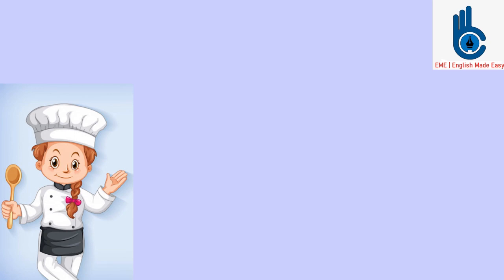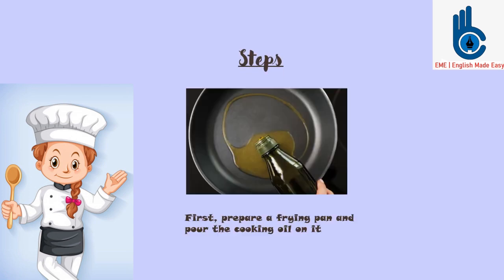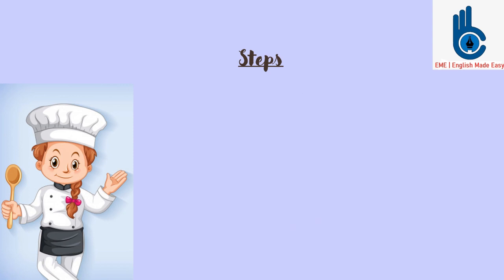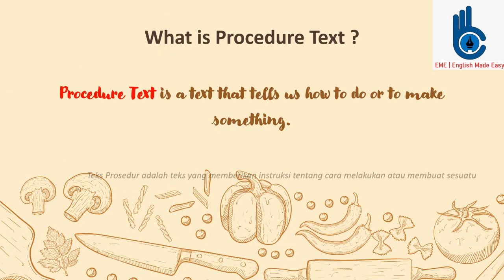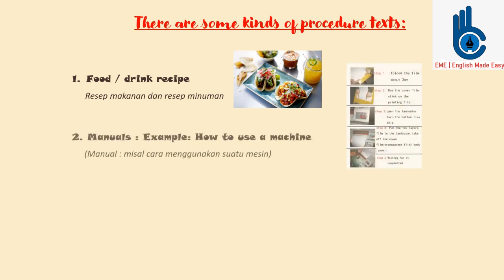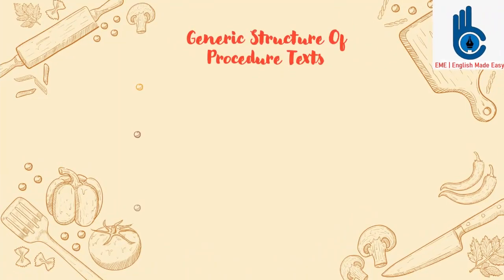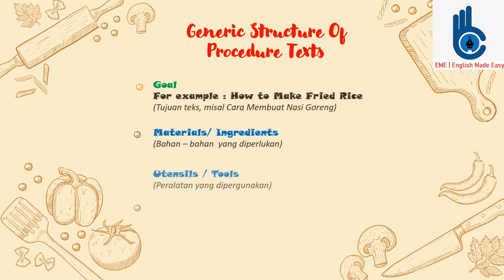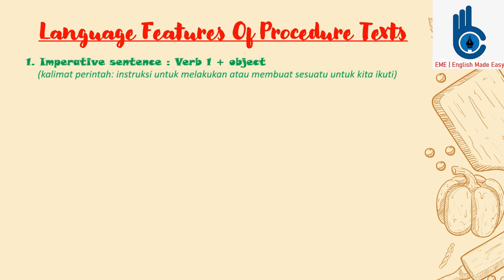PROCEDURE TEXT| GRADE 9 UNIT 4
Materials  : PROCEDURE TEXTS
Subject  : English / Bahasa Inggris
Grade   : 9
Semester : 1
Chapter : 4
Junior High School / SMP